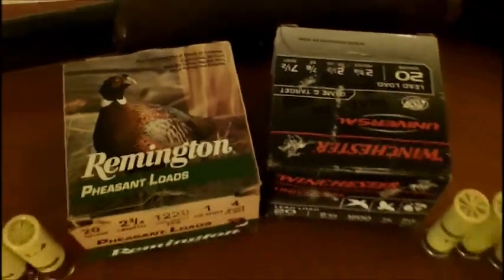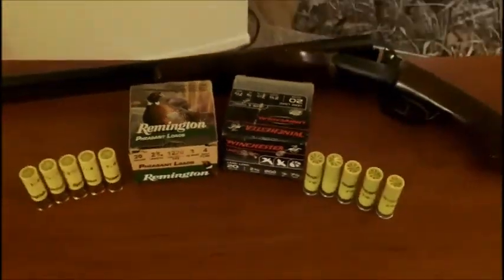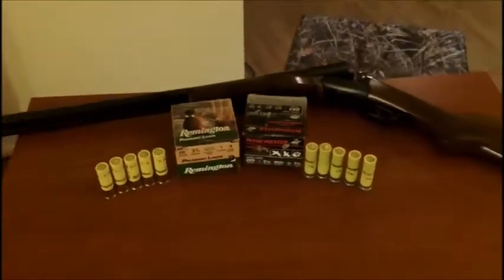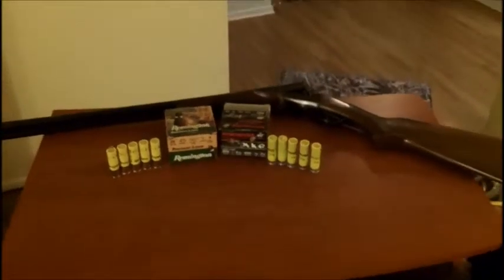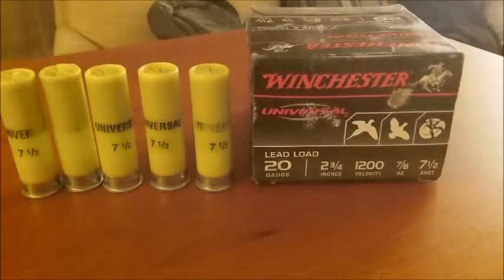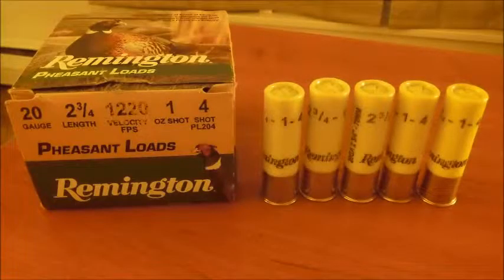Rabbit and Pheasant hunting